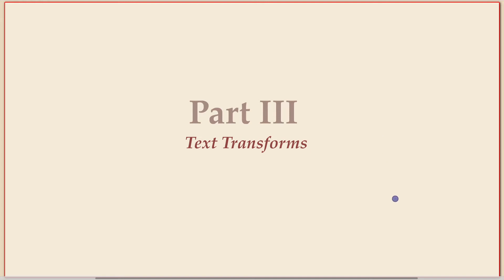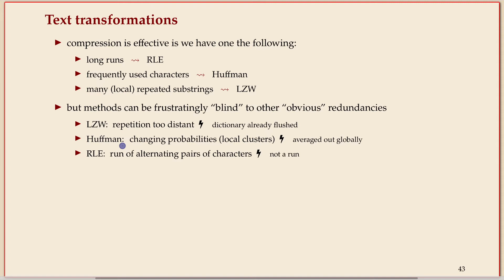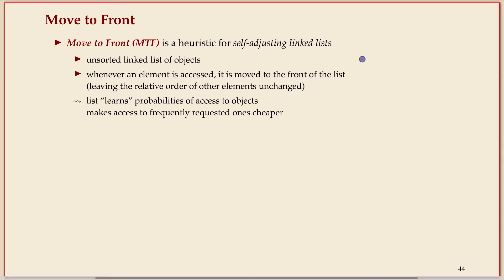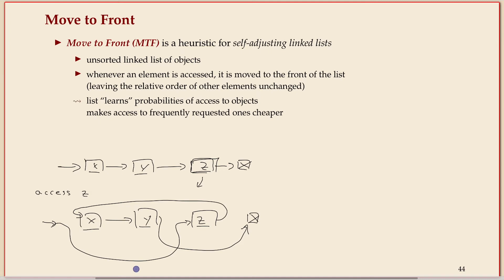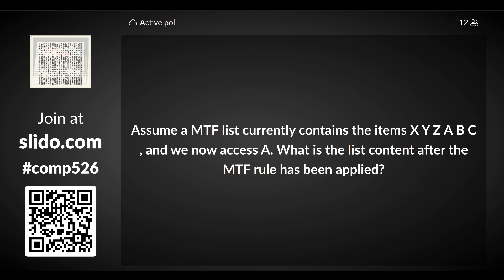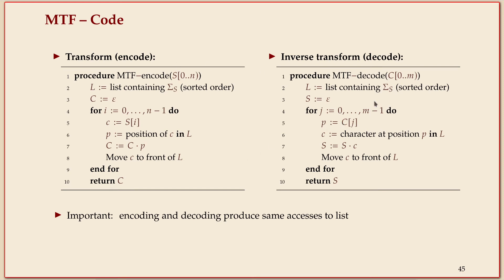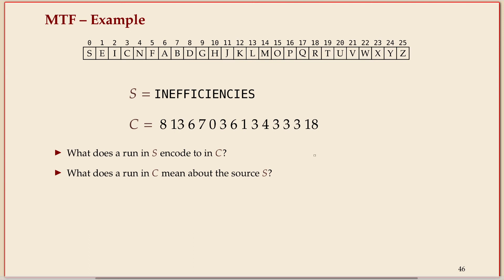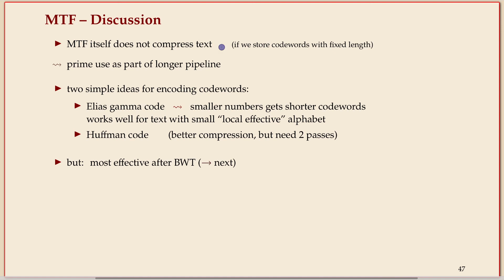COMP526 (Spring 2022) 7-8 §7.8 Move-to-front transform